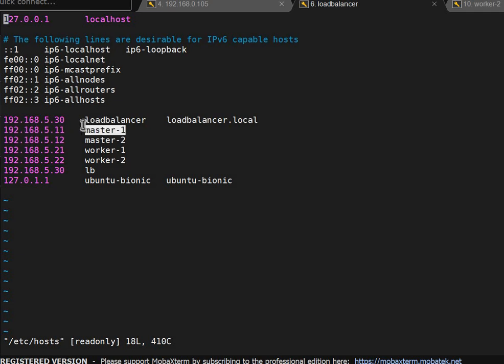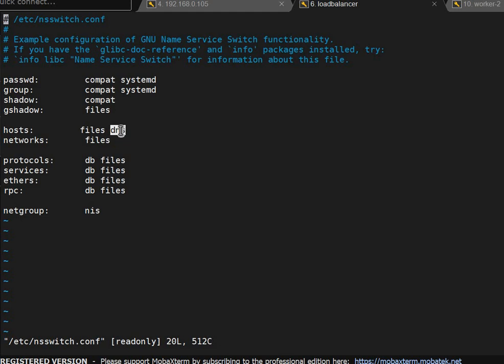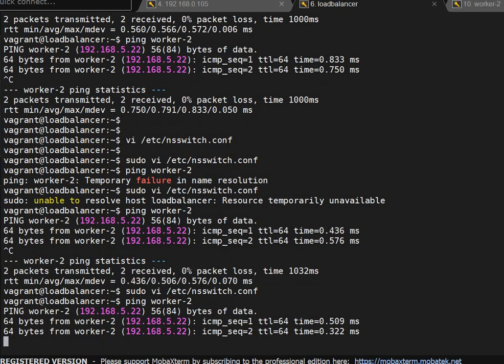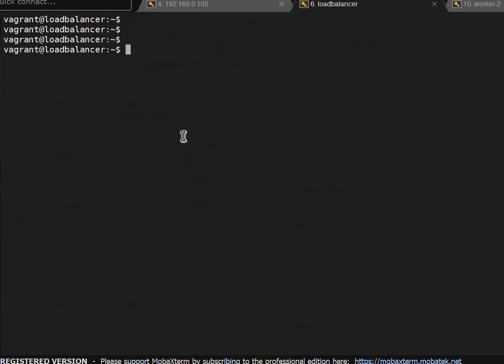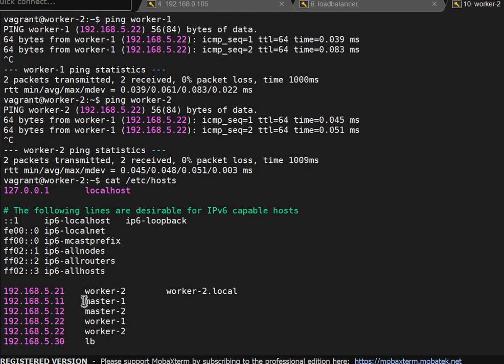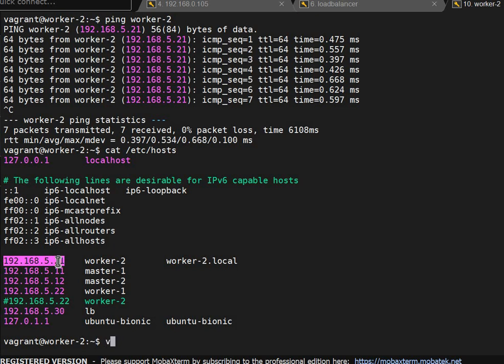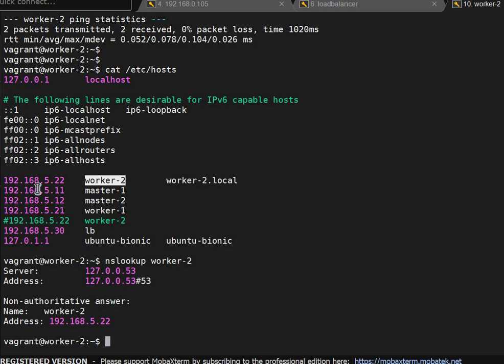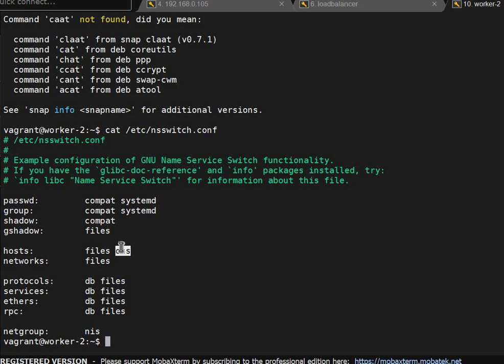The hosts, resolv.conf and nsswitch file on Linux explanation | Daily study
Under this video we have covered what are host, resolv.conf and nsswitch file in Linux and its usages and how its helping towoard resolving dns